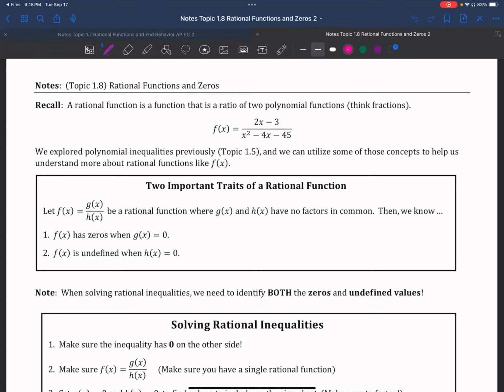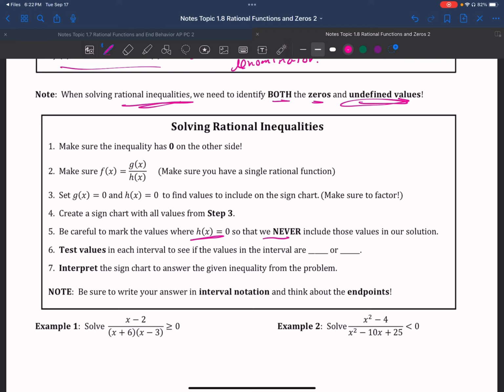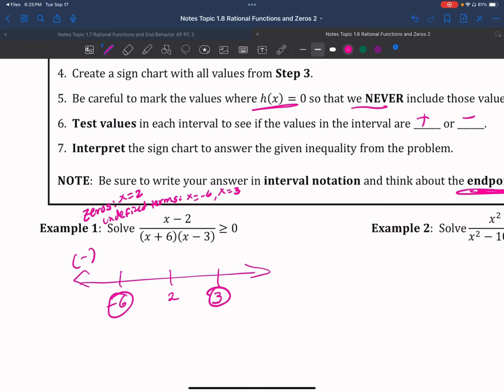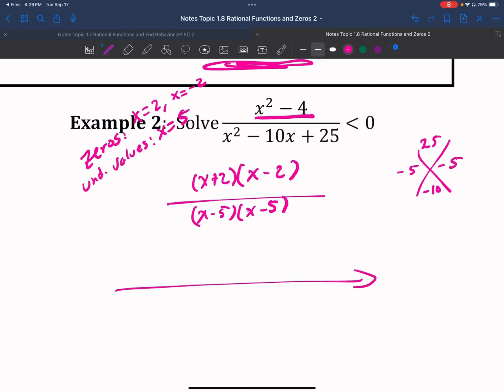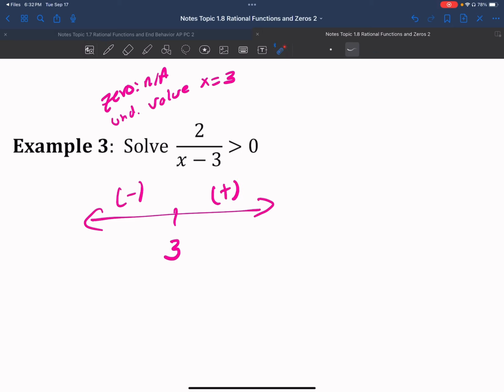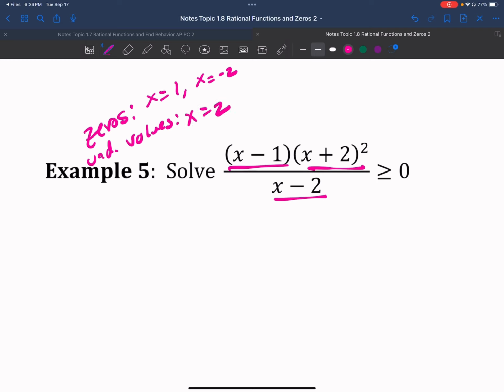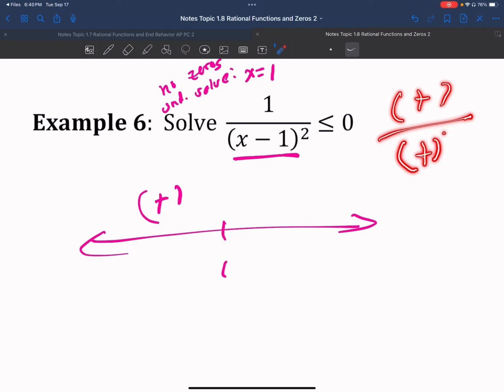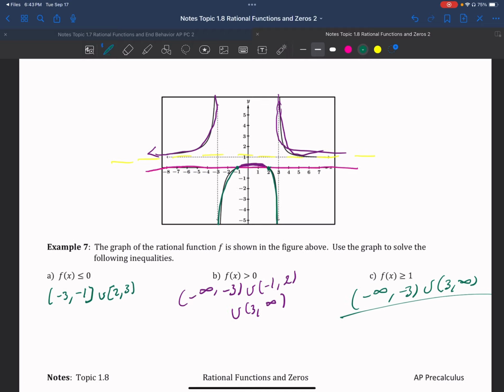1.8 Rational functions and zeros